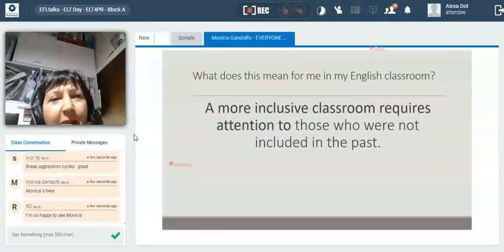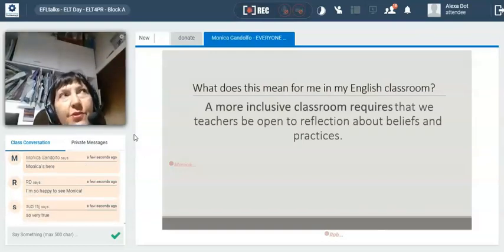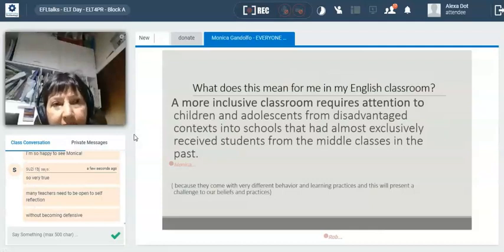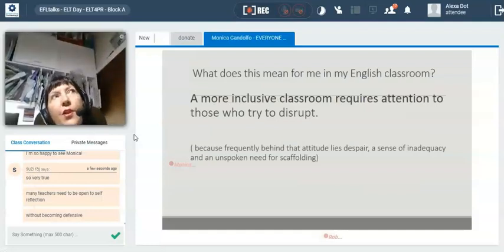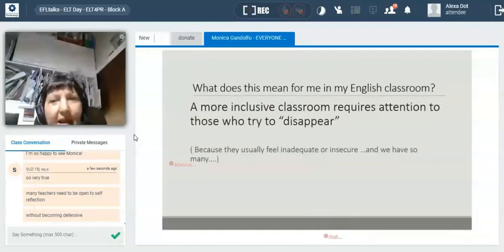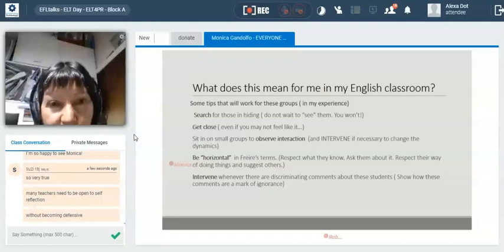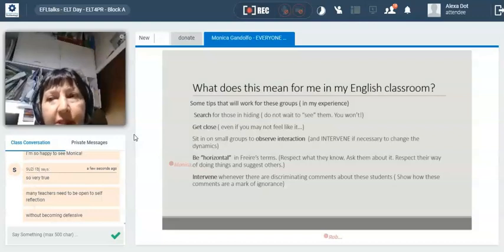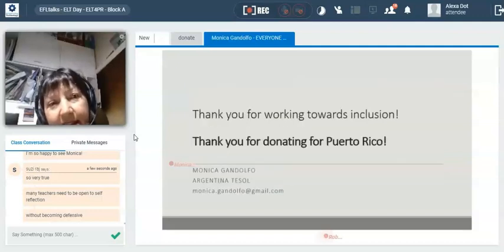Monica Gandolfo Everyone Should be Included in ELT EFLtalks ELT4PR